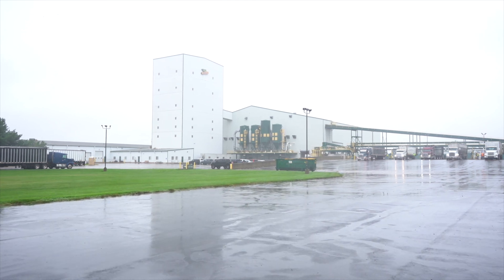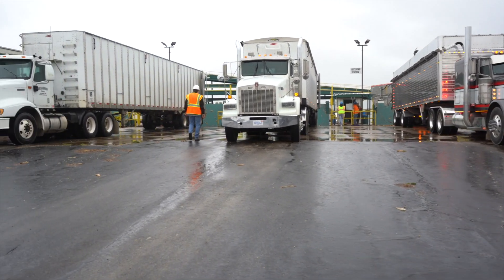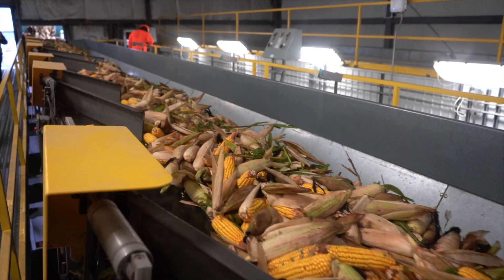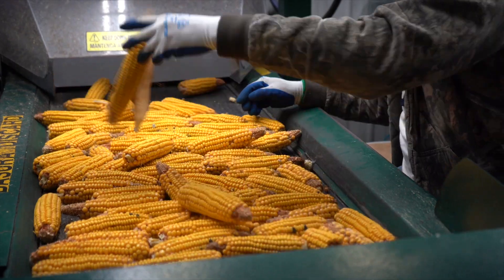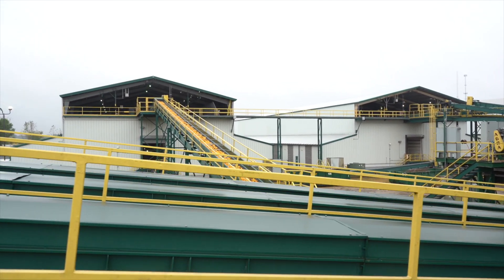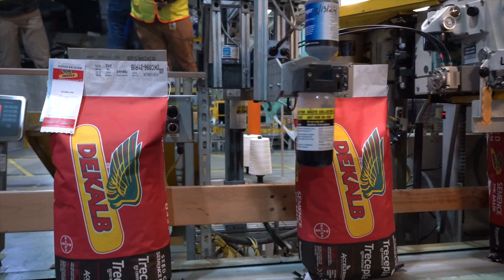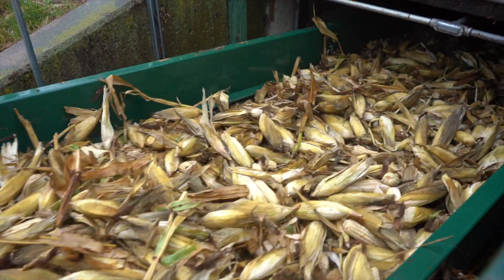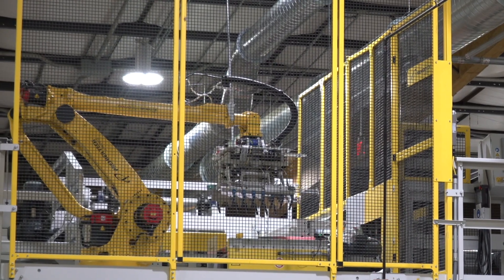Inside Bayer’s largest seed corn production facility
CONSTANTINE — Amid the beeping forklifts and bright brake lights of semis weighing and unloading grain, Bayer Crop Science operates its largest seed corn production plant in St. Joseph County.

At its heart are roughly 60 Michigan and Indiana growers producing 25,000 female acres.

They call Constantine, a village of 2,076 people, the “Seed Corn Capital of the World.”

That makes the area’s growers essential partners, said Barry Meyer, site lead at the 80-acre Bayer site.

“We've been able to establish very loyal relationships with our growers,” Meyer told Michigan Farm News. “A lot of the growers have been here the entire time I have been here, which is 21 years. A lot of it really pertains to the reliability of the soil types, which is a sandy-loam soil type.”

The area’s sandy soils have allowed Bayer to process more than 24,000 acres of seed corn for farmers to use during the 2025 planting season. Bayer’s national corn brand, DEKALB, accounts for about 72% of the production, and the rest is Channel corn seed.

Every day about 130 trucks move through the 27-year-old site. Each is weighed, inspected, sorted, dried, shelled, stored, cleaned, treated, and packaged before the product is shipped to distribution centers throughout the Midwest and Canada. The seed can be either the 75- to 115-day variety.

“Our biggest (production) areas are the Schoolcraft, Vicksburg, Mendon areas,” said Kirk Gibson, field production specialist for DEKALB.

“We're working with those growers throughout the growing season on what we're seeing out in the fields as far as disease or insect pressure, weather conditions, weather patterns, and whether they need to start up their pivots or what have you to grow that high-quality seed.”

Success at the Constantine plant stems from the company’s use of sensors, iPads, automation, and other data collection tools that help move about 2.5 million units of seed bags and boxes annually.

Center-pivot technology is another reason for the area’s success.

“They have to have irrigation for us to sign a contract,” said Gibson, noting growers are evaluated yearly. “So we look at historical data with certain growers — their yields and how reliable they are at producing that seed for us — to determine if we want to continue growing seed with them.”

According to Gibson, every grower contract is the same. He said DEKALB also contracts with grower crews to harvest the seed corn.

“It’s a competitive contract, so they're competing with their neighbors who are growing the same hybrid,” said Gibson, noting growers are also responsible for their management techniques, including whether to use cover crops.

“So if they want to do better, they manage it for you that way.”

Centreville farmer Larry Walton contract grows 100-plus acres of DEKALB and Foundation-research seed for Bayer. He said weather patterns, pivots, location to the Great Lakes, and soils make the process work.

“We've been in seed production in one form or another for the better part of 40 years,” said Walton, who also serves as District 1 director on the Michigan Farm Bureau (MFB) Board of Directors.

“We can assure our production year in, year out. The growers are also committed. I mean, you're committed not only financially, but to see the big picture when everybody works as a unit.”

MFB Industry Relations Specialist Theresa Sisung said seed corn production is a big economic driver in Southwest Michigan, where there’s history of growing quality seed corn.

“The soil and availability of irrigation are key for the growing region but also the natural buffer that the Great Lakes provides makes it an ideal growing climate,” she said. “Many of these growers have been producing seed corn for years and have a longstanding relationship with the company they grow for.”

Growing forward
It’s September in Michigan, and growers are antsy to finish field work, move product, and avoid delays.

Rain, which Bayer’s Gibson jokes hasn’t happened since July, falls softly on trailers, drizzling the corn moving up sorter belts and sitting in recently dumped piles.

So many sounds.

So many semis.

So many moving parts.

It’s what makes the site whole, Meyer said.

“It's the reliability piece,” he said. “We listen to the concerns from the growers, and a lot of that's filtered back through our field department.

“It’s what makes this a great relationship.”

Learn more in the video above.